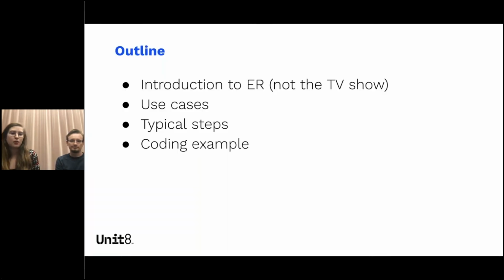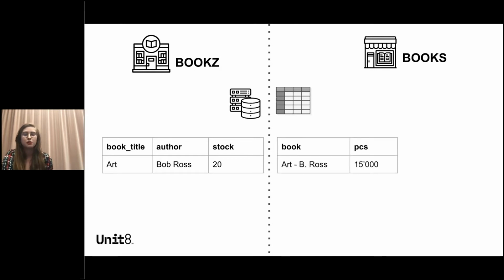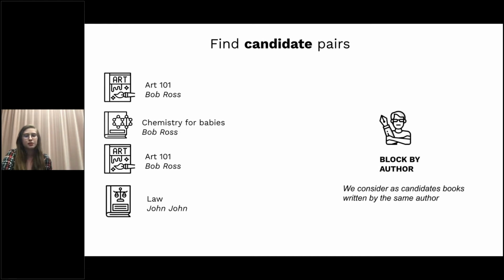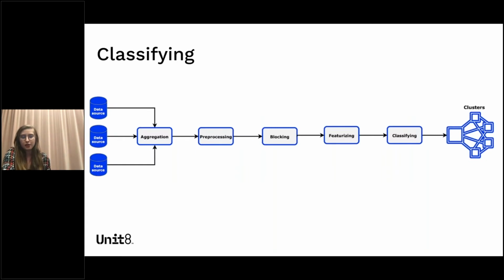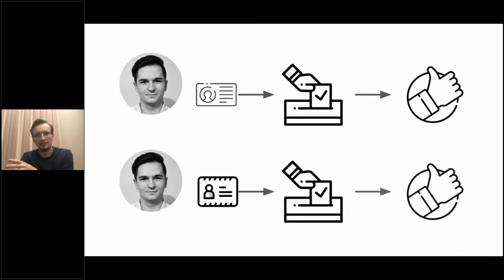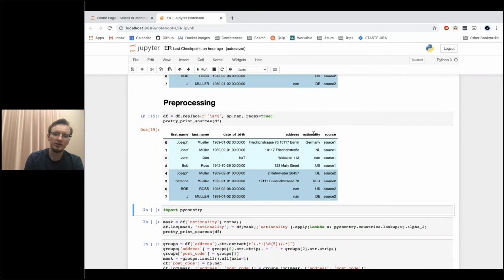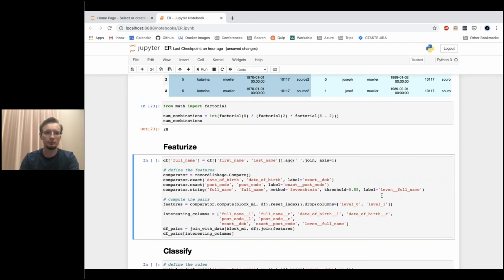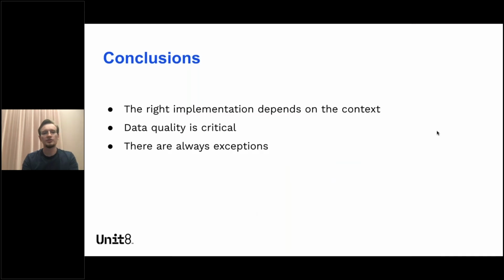Unit8 Talks #3 - On Technology - Real data stories Entity Resolution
Unit8 Talks 03 - On Technology -  Real data stories  Entity Resolution

How to ensure deduplication when our data is spread out across multiple data sources? How can we tell that two records are the same? Entity Resolution enables us to answer these questions and to extract value from messy data.

In this session we will dive into what it actually is and why it is important. We will go through some scenarios and follow a live coding example from start to resolution.

Finally, we will discuss many practical considerations such as: preparing your data and schema, how one can assess ranking results and discuss some security aspects.

- Data/Software engineers,
- Data scientists,
- Product managers/owners.

At Unit8, we are often asked to extract value from data and entity resolution is an example of how it can be done. Join if you would like to know more about what this is and see how it looks like in practice. We’ll discuss the benefits and importance of entity resolution, as well as some challenges you might face and how to manage them to get the best out of your data.

Need more on the topic - check out the latest blog post